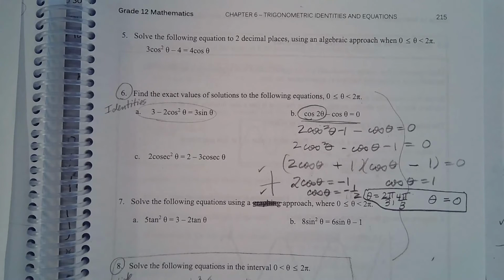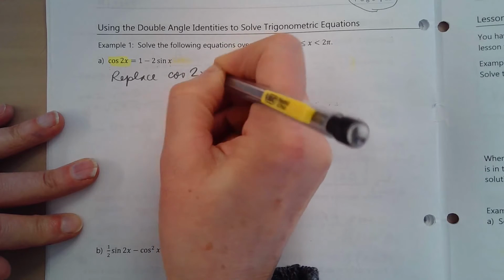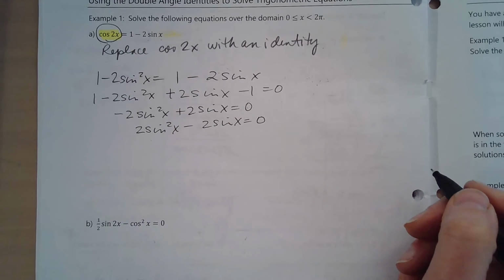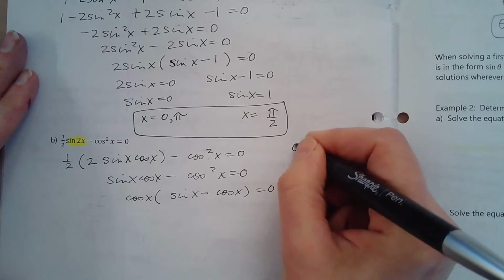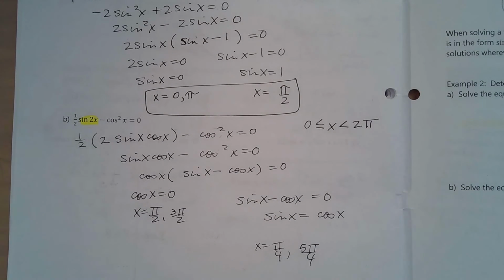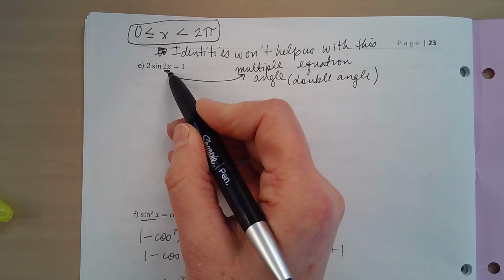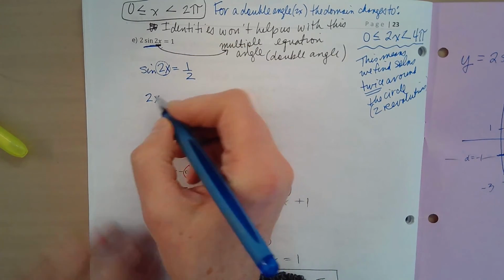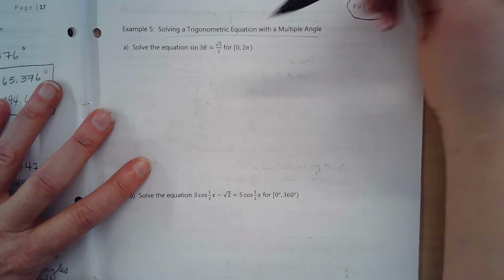Kim Dec. 9 Part 1